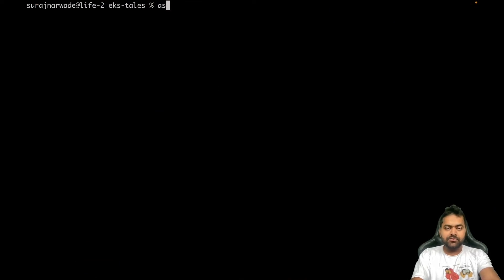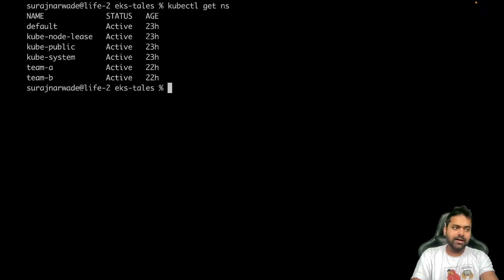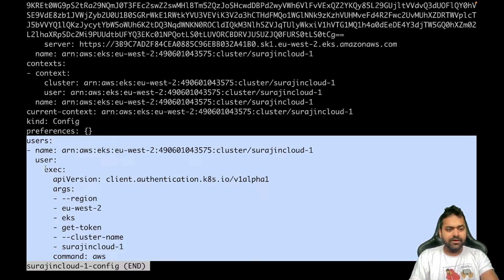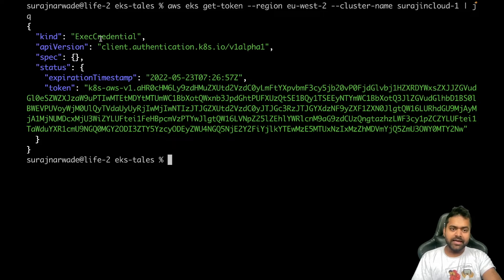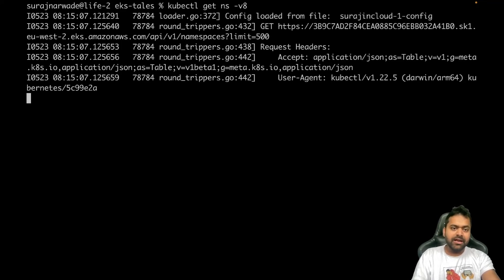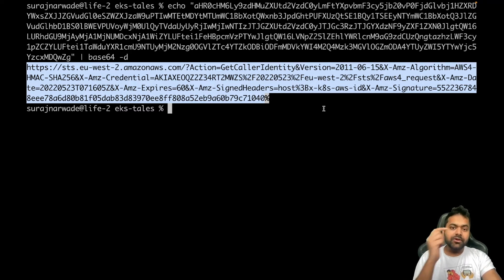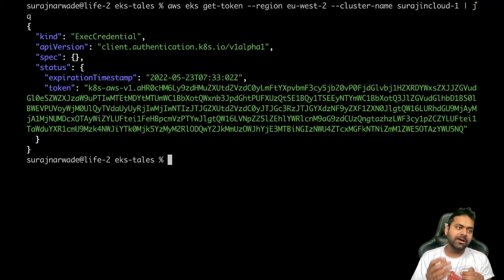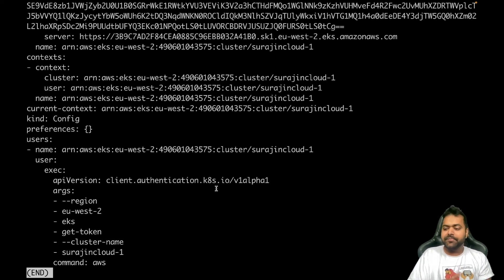EKS Tales - Episode 7: Demystifying Kubeconfig in Amazon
In the last video, we set up the IAM authentication and generated a kubeconfig for users to access the cluster, but what does this kubeconfig look like? how does it work?

Hit that 🔔 icon so you never miss an update.

List of all episodes